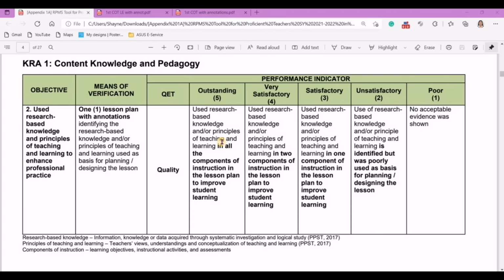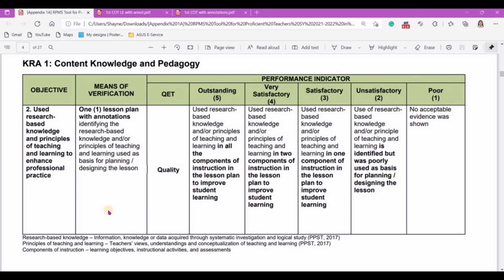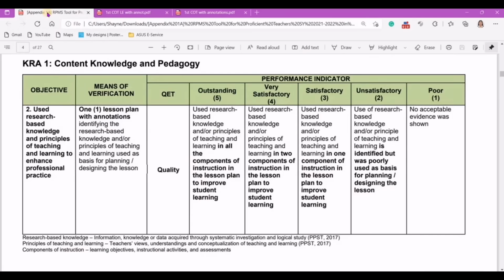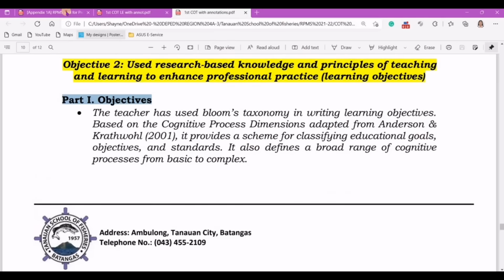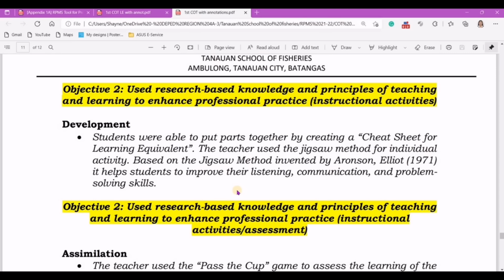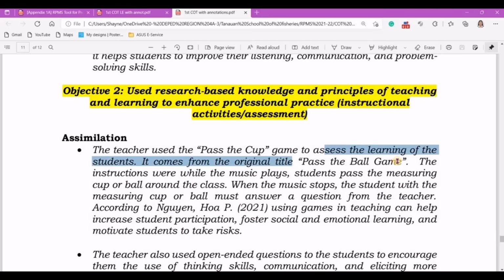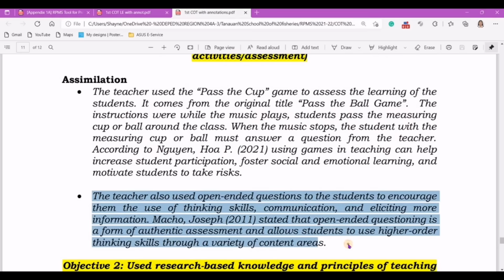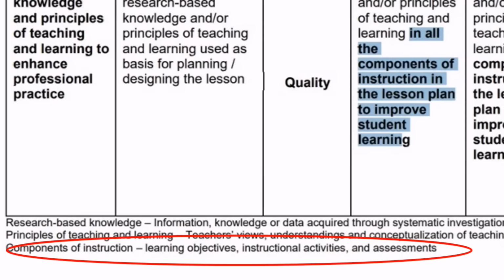ANO ANG DAPAT NILALAMAN NG ATING MOV SA RPMS-OBJECTIVE 2 SY 2021-2022? | Ma'am Shayne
Ano nga ba ang dapat nilalaman ng ating 𝗠𝗢𝗩 𝘀𝗮 𝗥𝗣𝗠𝗦 - 𝗢𝗯𝗷𝗲𝗰𝘁𝗶𝘃𝗲 𝟮 (𝘜𝘴𝘦𝘥  𝘳𝘦𝘴𝘦𝘢𝘳𝘤𝘩-𝘣𝘢𝘴𝘦𝘥 𝘬𝘯𝘰𝘸𝘭𝘦𝘥𝘨𝘦  𝘢𝘯𝘥 𝘱𝘳𝘪𝘯𝘤𝘪𝘱𝘭𝘦𝘴 𝘰𝘧 𝘵𝘦𝘢𝘤𝘩𝘪𝘯𝘨  𝘢𝘯𝘥 𝘭𝘦𝘢𝘳𝘯𝘪𝘯𝘨 𝘵𝘰  𝘦𝘯𝘩𝘢𝘯𝘤𝘦  𝘱𝘳𝘰𝘧𝘦𝘴𝘴𝘪𝘰𝘯𝘢𝘭  𝘱𝘳𝘢𝘤𝘵𝘪𝘤𝘦) 𝗦𝗬 𝟮𝟬𝟮𝟭-𝟮𝟬𝟮𝟮?

In this video ay ipapakita ko po sa inyo kung anong MOV ang kailangan natin para sa RPMS - Objective 2 at ipapakita ko din po sa inyo ang 𝙖𝙣𝙣𝙤𝙩𝙖𝙩𝙞𝙤𝙣𝙨 na inilagay ko sa aking 𝙡𝙚𝙨𝙨𝙤𝙣 𝙚𝙭𝙚𝙢𝙥𝙡𝙖𝙧.

You may access the tools and other resource materials in the provided Google Drive